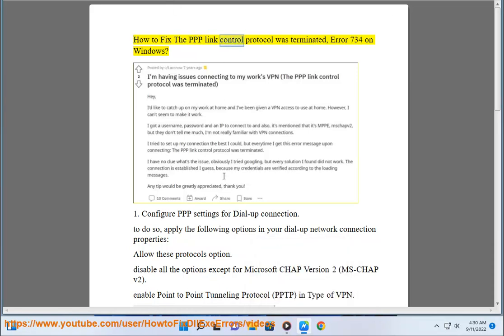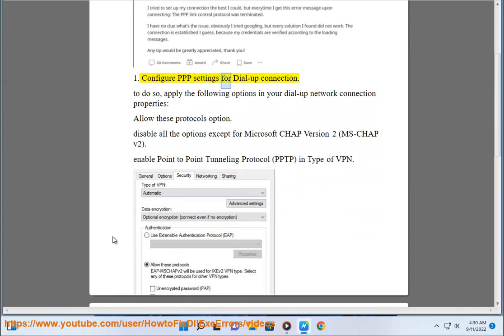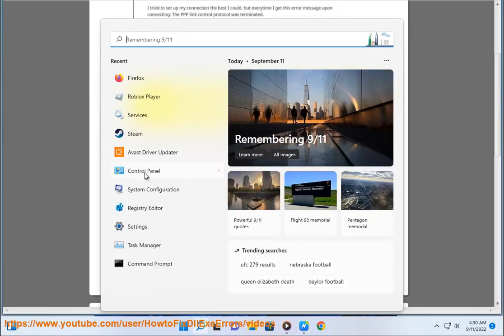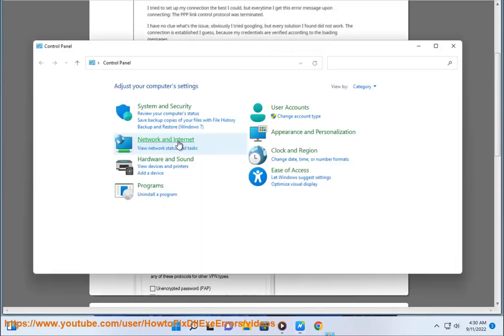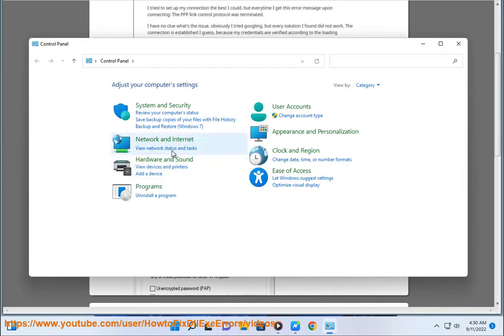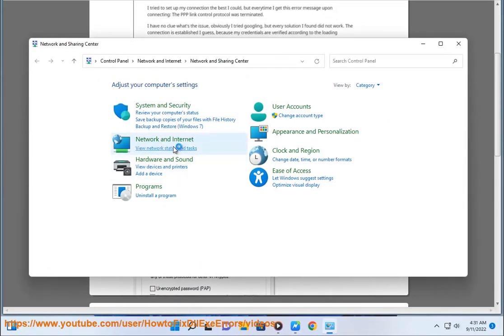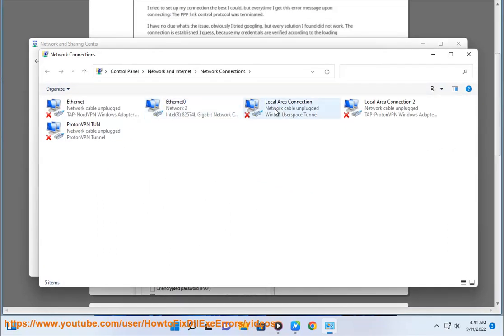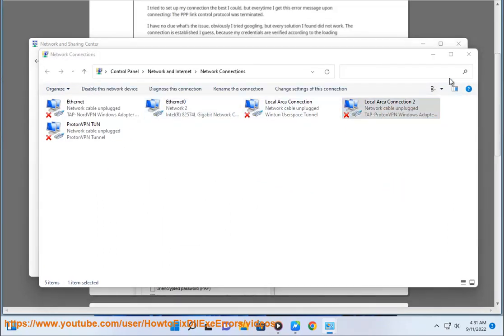Fix The PPP link control protocol was terminated, Error 734 on Windows (2024 updated)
Here's how to Fix The PPP link control protocol was terminated, Error 734 on Windows.

The PPP link control protocol was terminated, Error 734, is a common error that occurs when there is a problem with the Point-to-Point Protocol (PPP) connection on a Windows machine. This error typically indicates issues with authentication or configuration settings in your dial-up or VPN connection. Here are some steps to troubleshoot and resolve this error:

1. **Check Authentication Settings**:
   - Open **Control Panel** and go to **Network and Sharing Center**.
   - Click on **Change adapter settings** on the left sidebar.
   - Right-click on your VPN or dial-up connection and select **Properties**.
   - Go to the **Security** tab.
   - Ensure that the **Type of VPN** is set correctly, typically **Automatic**.
   - Under **Data encryption**, select **Optional encryption (connect even if no encryption)**.
   - Ensure that **Allow these protocols** is selected and at least **Microsoft CHAP Version 2 (MS-CHAP v2)** is checked.
   - Click **OK** to save the settings.

2. **Disable Multi-link for Single Link Connections**:
   - In the **Properties** of your VPN or dial-up connection, go to the **Options** tab.
   - Click on **PPP Settings**.
   - Ensure that **Enable LCP extensions** and **Enable software compression** are checked.
   - Uncheck **Negotiate multi-link for single link connections**.
   - Click **OK** twice to save and exit.

3. **Verify Username and Password**:
   - Ensure that you are entering the correct username and password for the connection.
   - Sometimes, saved credentials can become outdated or corrupted. Try re-entering them.

4. **Check Modem Settings** (for Dial-up Connections):
   - If you are using a dial-up connection, go to **Device Manager**.
   - Expand **Modems**, right-click on your modem, and select **Properties**.
   - In the **Modem** tab, ensure the **Maximum Port Speed** is set to the correct value, typically **115200**.

5. **Update Network Drivers**:
   - Go to **Device Manager**.
   - Expand **Network adapters**, right-click on your network adapter, and select **Update driver**.
   - Follow the prompts to search for and install any available updates.

6. **Disable Firewall and Antivirus Temporarily**:
   - Sometimes, firewall or antivirus software can interfere with the connection.
   - Temporarily disable them to see if the connection is established successfully.
   - If the connection works with them disabled, configure your firewall/antivirus to allow the VPN or dial-up connection.

7. **Reset TCP/IP Stack**:
   - Open **Command Prompt** as an administrator.
   - Run the following commands one by one:
     ```sh
     netsh int ip reset reset.log
     netsh winsock reset
     ipconfig /flushdns
   - Restart your computer and try the connection again.

If these steps do not resolve the issue, consider contacting your ISP or network administrator for further assistance, as there might be specific settings or issues on their end.